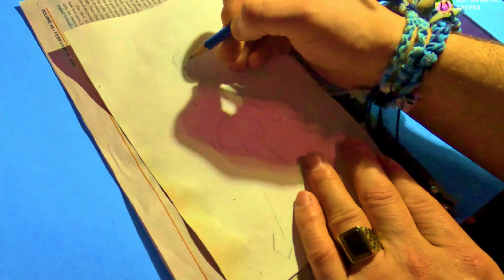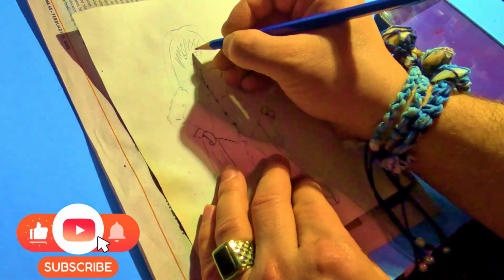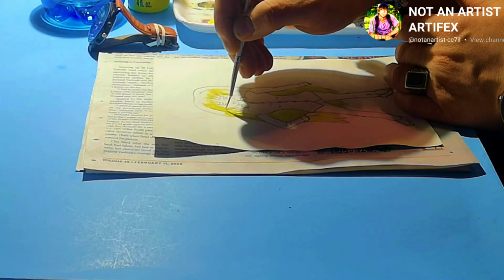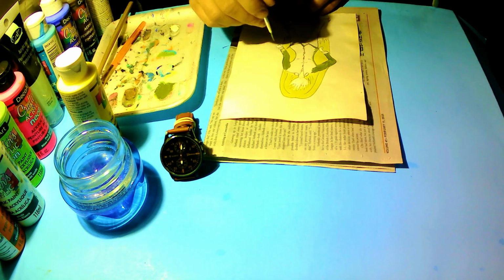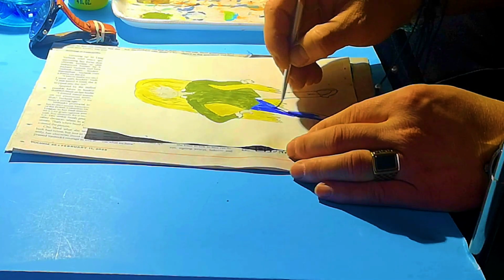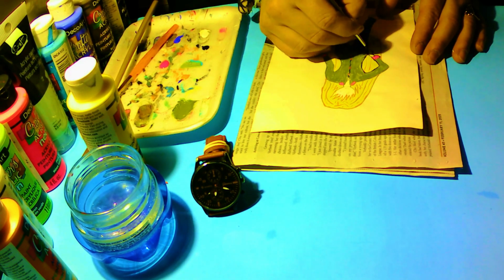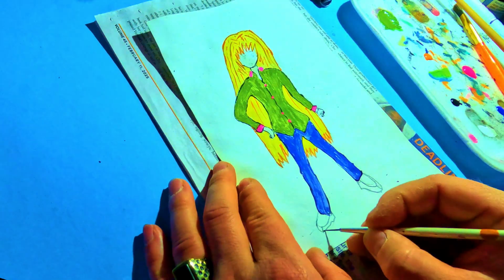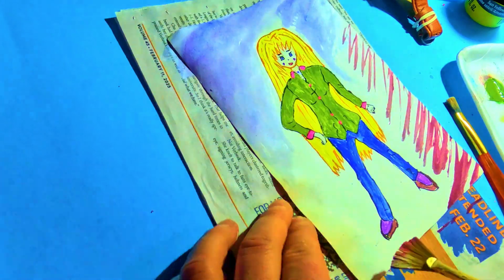How to paint an acrylic portrait ♡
How to draw an acrylic portrait

00:05 Main figures

• Outline the basic shapes on a piece of paper.
• Draw an oval for the head and a vertical line in the middle.
• Draw horizontal lines for the eyes and mouth.
• Draw two circles for the chest and pelvis for proportionality.

00:32 Creating a skeleton figure

• Connect the chest and pelvis with a vertical line for the spine.
• Identify the shoulders and hip bones.
• Add arm and leg lines with circles for elbows and knees.
• One arm is slightly bent, the other is lowered.

00:53 Face and hair

• Outline the eyes, nose, and mouth, paying attention to the auxiliary lines.
• Add cheekbones and chin.
• Draw your hair with light strokes for naturalness.

01:07 Clothes

• Draw the outline of the collar and draw the shirt and jacket.
• Add buttons, pleats and seams with light lines.
• Improve the silhouette of the figure for natural clothes.

01:19 Details and folds

• Detail the sleeves, cuffs, and fingers.
• Trace the creases on the trousers and draw the shoes.
• Consider how the fabric fits to the body.

01:34 Tidying up

• Erase the auxiliary lines, leaving only the outlines.
• Specify the details: facial features, hair, clothes.
• Make the lines clear and confident.

02:08 Finishing touch

• Outline the drawing for clarity and confidence.
• Add shading for depth and volume.
• The sketch is ready for coloring.

02:37 Job evaluation

• Contrast and brightness of colors.
• Well-designed hair and clothes.
• Expressive pose of the character.

03:11 Disadvantages

• Disproportionality of the figure in the shoulders and hands.
• Insufficient finger detail.
• Simplified facial features and lack of shadows.
• Chaotic background, requiring clearer composition.

03:36 Conclusion

• The work is vivid and emotional, but it requires technical precision.
• The author should develop skills in anatomy, shadows, and background harmony.
• Future work may become more professional and convincing.